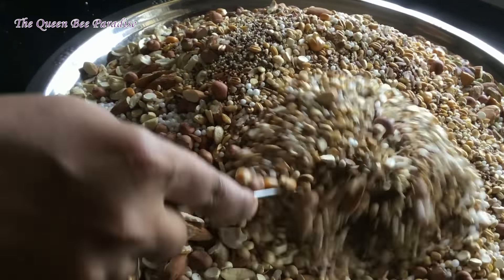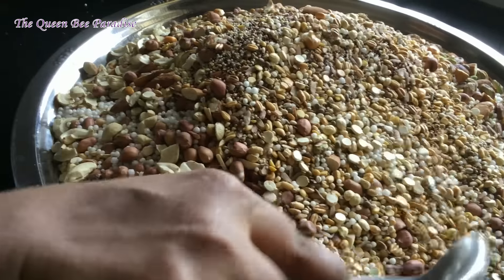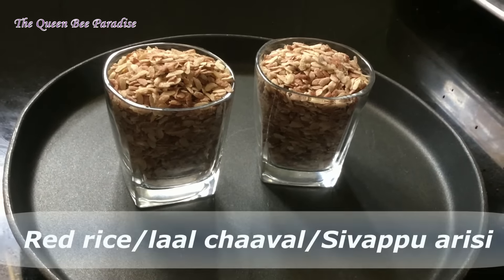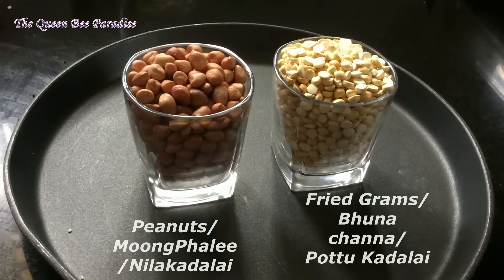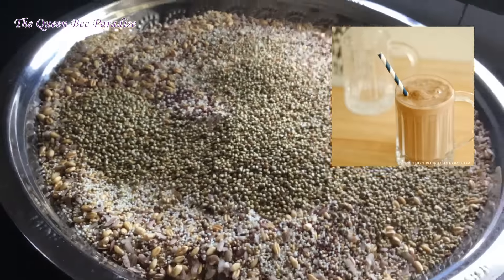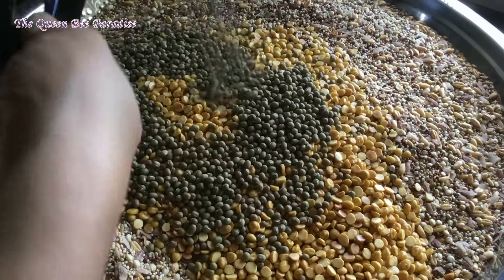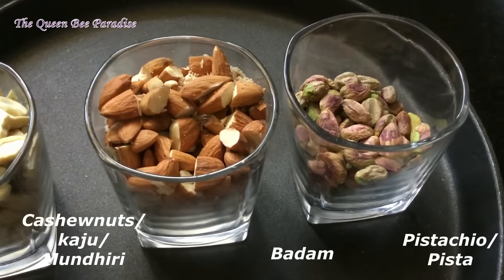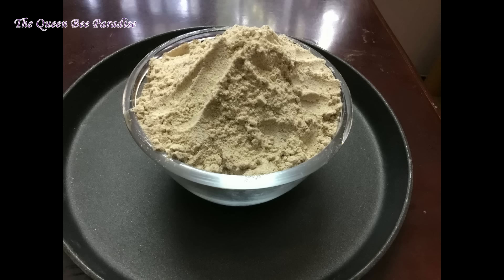Tasty Health mix for Babies and Kids - Immunity Booster - Baby Weight gain food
With the goodness of Millets, nuts , Cereals and pulses this  health Mix is very tasty too. Its a  great immunity booster. Various cooking suggestions using this health mix.
I am happy to share with you this recipe, which I have personally experimented , fine tuned and improved over last few years. This healthmix contains 22 carefully chosen ingredients which will enhance the taste and also makes it easy to digest.It helps to improve the health and immunity of babies and elders as well. Throughout the video I will be sharing some tips and various recipe suggestions using this healthmix. So please watch the
video till the end.

Ingredients Used:
1)Finger Millet/Ragi/Keppai
2)Wheat/gehoon/Godhumai
3)Red rice/laal chaaval/Sivappu arisi
4)Foxtail Millet/Kangni/Thinai
5)Foxtail Millet without skin/Kangni/Thinai
6)Little Millet/Bajra/Saamai
7)Barnyard Millet/Jhangora/Kuthiraivaali
8)Pearl Millet/Bajra/Kambu
9)Sorghum/Jowar/Vellai Solam
10)Peanuts/MoongPhalee/Nilakadalai
11)Fried Grams/Bhuna channa/Pottu Kadalai
12)Thoor Dal/arhar dal/Thuvarai
13)green Gram/moong/dal/Pachai Payir
14)Bengal Gram/chane ki dal/Kadalai paruppu
15)Black Gram/Urad dal/Ulundhu
16)Green Gram without husk/moong dal/Paasi paruppu
17)Barley/Jau
18)Corn/makka/Makkaa solam
19)Sago/Sabudhana/Javvarisi
20)Cashewnuts/kaju/Mundhiri
21)Badam
22)Pistachios/Pista

Hawkins Futura Cookware

Top 5 Amazing baby proofing ideas for your home -
How to clean ceiling Fan without spreading dust all over -
How to make a tall flower vase using cardboard -

sub_confirmation=1